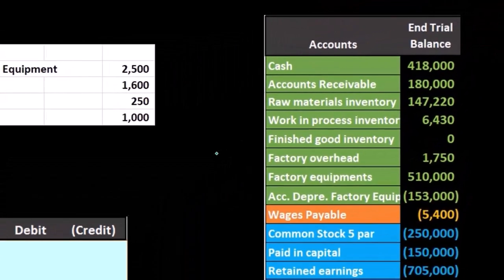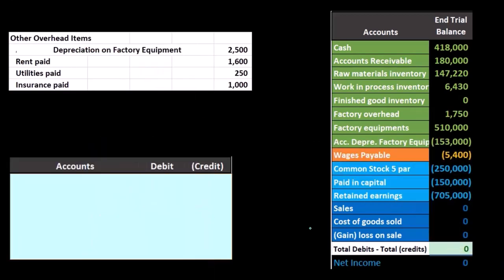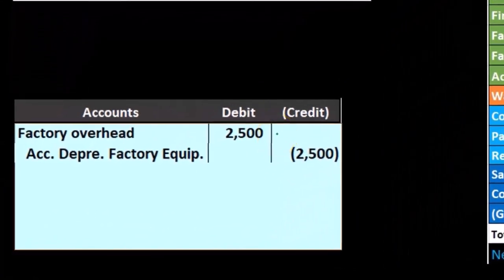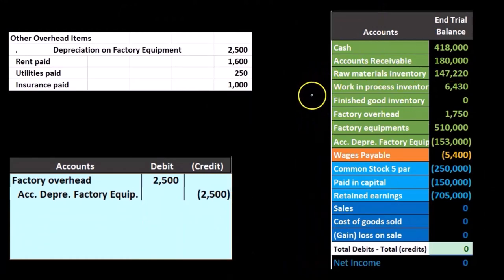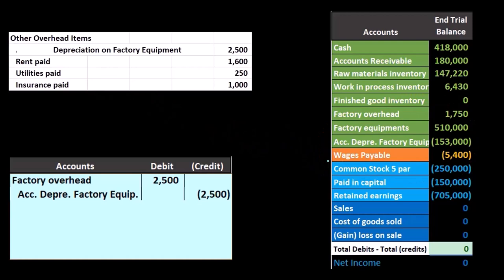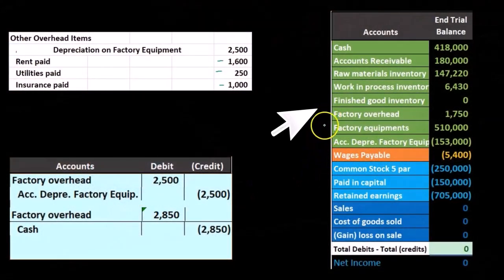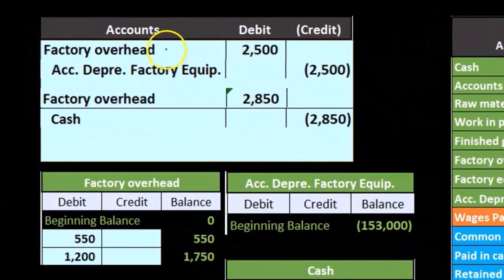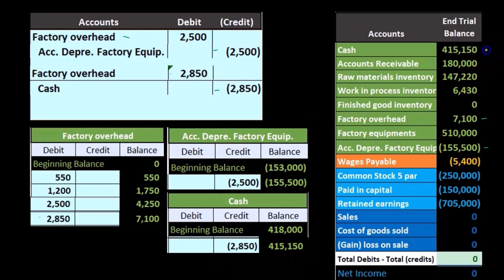Overhead Costs Part 2